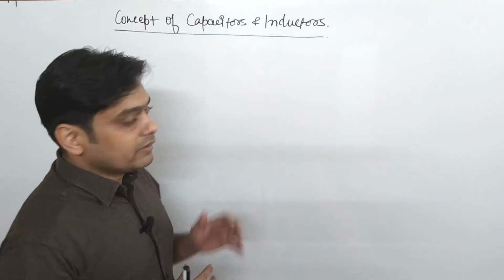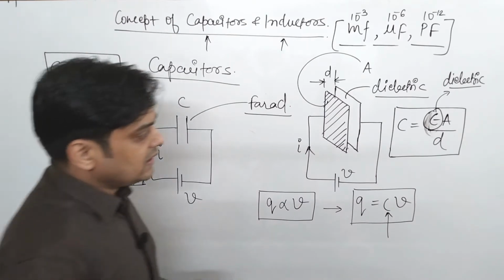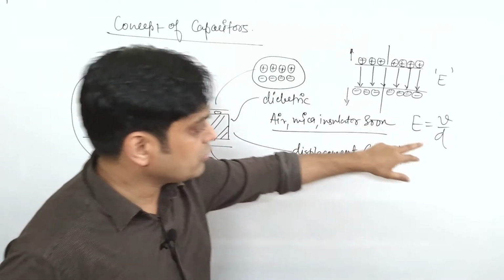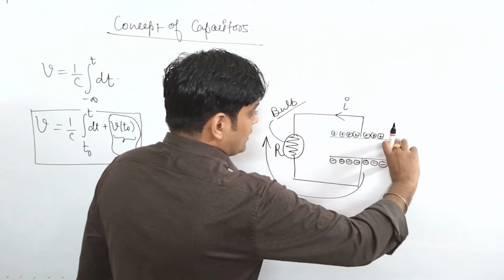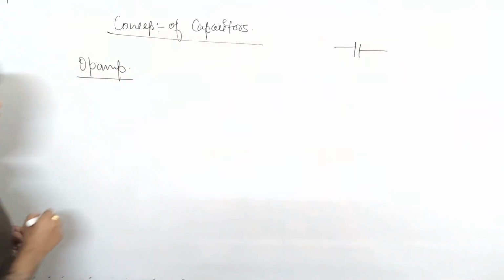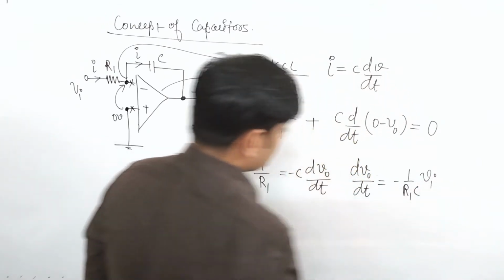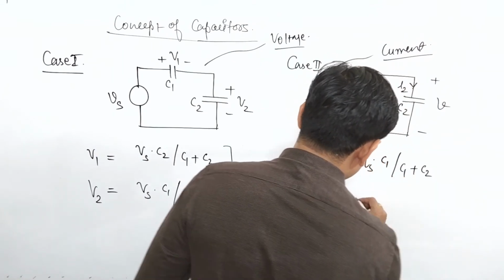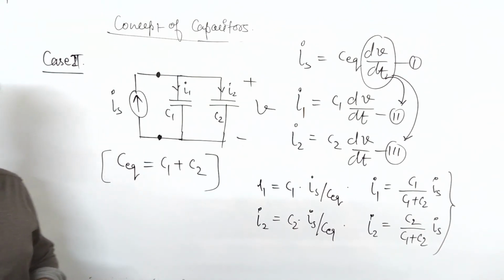NETWORKANALYSIS SESSION 13 : CONCEPT OF CAPACITOR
This video explain about concept of Concept of Capacitor, How capacitor used in Networks and what are the concept used in networks to solve using capacitor will be explained under this topic.